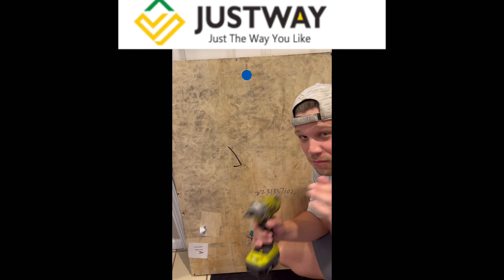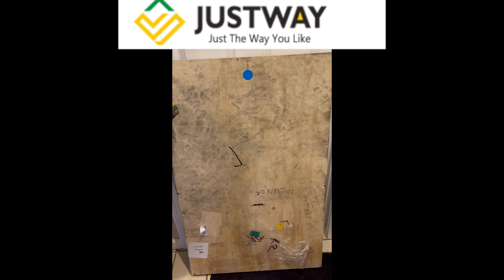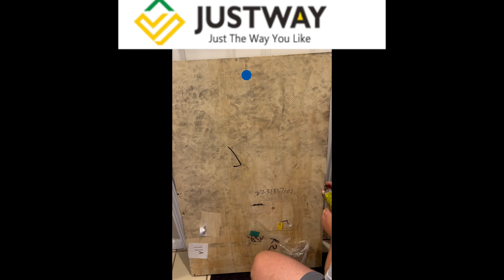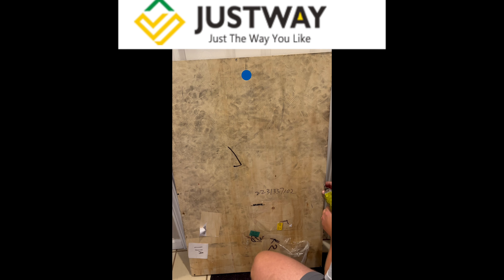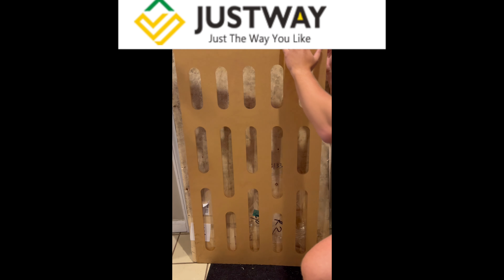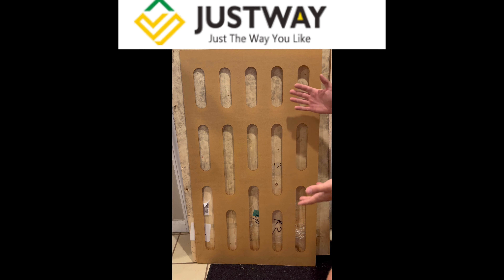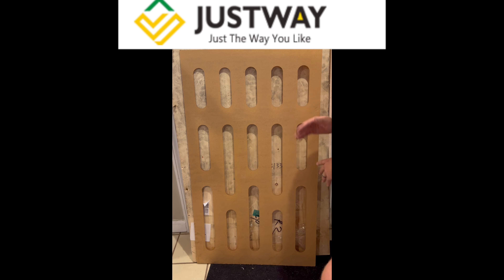JUSTWAY Product Unboxing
Unboxing my newest package from JUSTWAY.com.